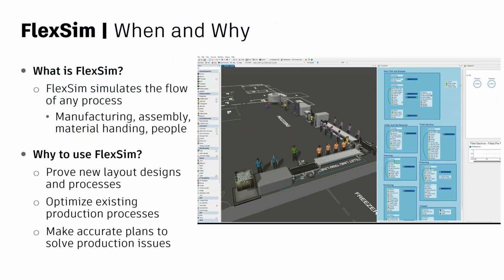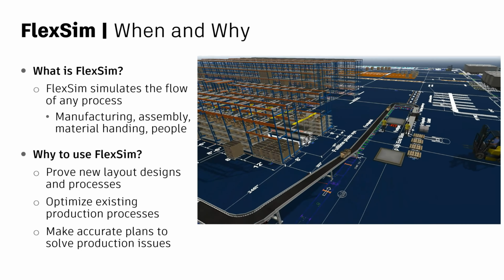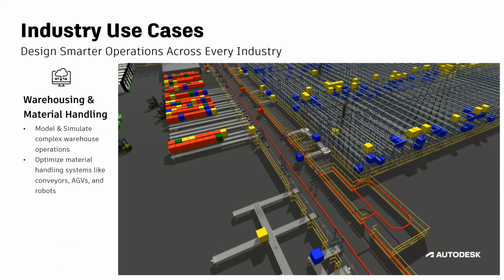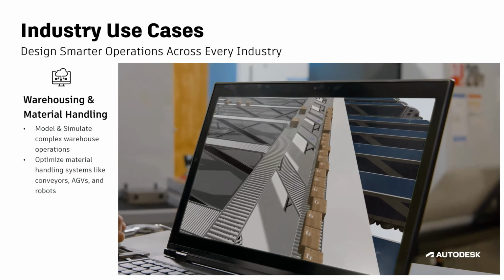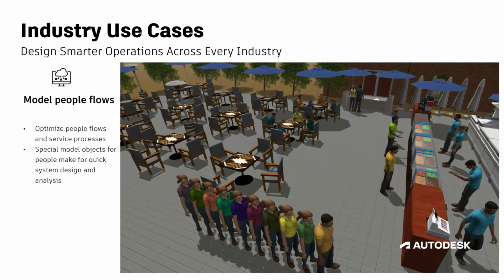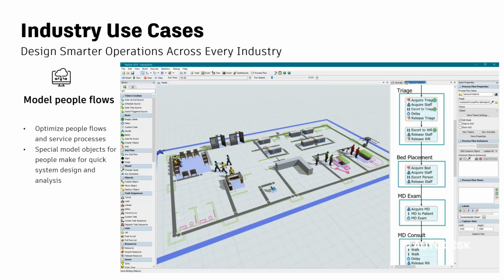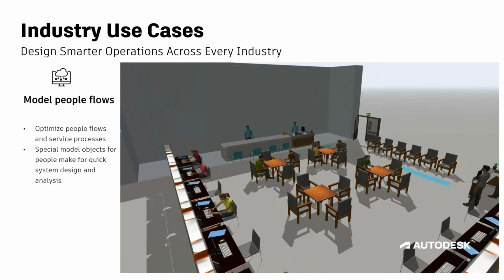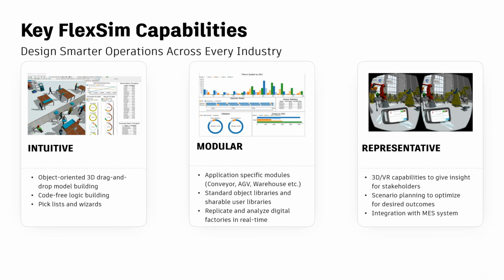01 - Autodesk FlexSim Learning Series | Introduction, User Interface & Industry Use Cases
FlexSim is a powerful 3D discrete event simulation software used to model, analyze, and optimize real-world systems such as manufacturing lines, warehouses, healthcare operations, and supply chains. It enables engineers and decision-makers to test “what-if” scenarios in a risk-free virtual environment before implementing changes in the real world.

In this introductory video, we cover:
• What FlexSim is and why it is used
• Overview of the FlexSim user interface
• Industry applications and real-world use cases

This is just the beginning. In the upcoming episodes, we will start building models step by step — from basic objects to running experiments and performing what-if analysis.

0:00 - Introduction
0:34 - FlexSim - When and Why?
1:09 - Manufacturing & Supply Chain Use Cases
1:39 - Warehousing & Material Handling Use Cases
2:20 - Healthcare Industry Use Cases
3:00 - Other People Flow Analysis Use Cases
3:56 - Conclusion